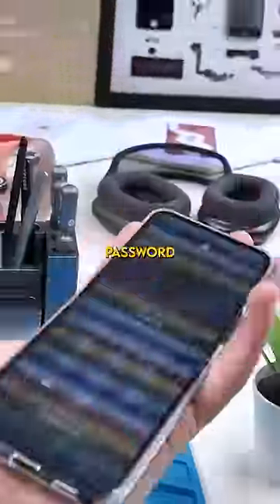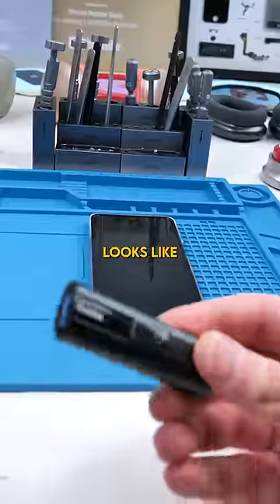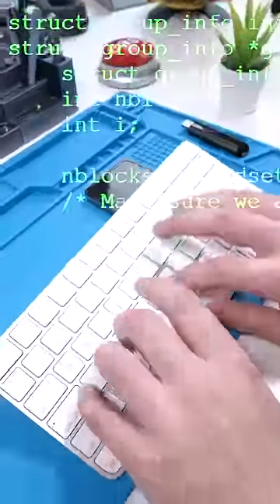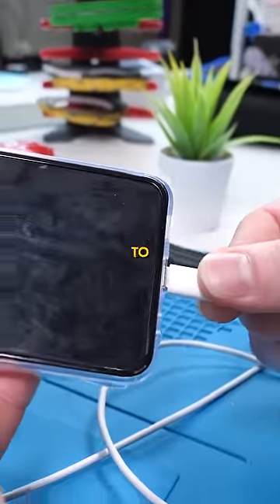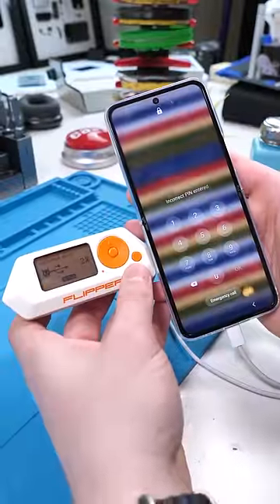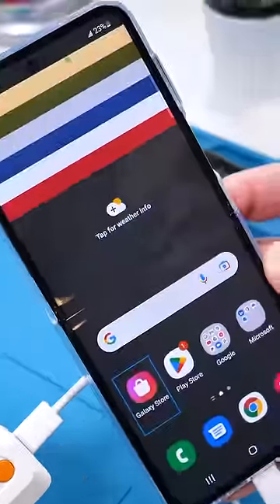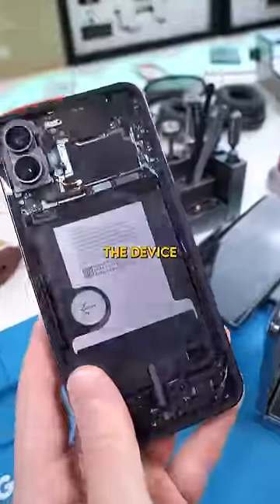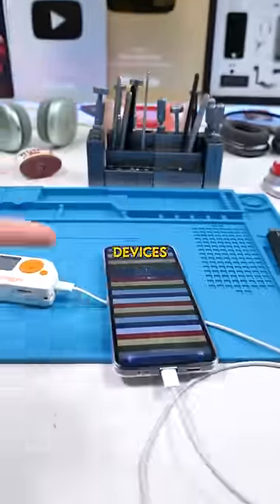Can A Flipper Zero Hack A PHONE?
In this video, we'll be demonstrating how to use the Flipper Zero's Bad USB function to brute force unlock an Android phone. The Flipper Zero is a versatile pentesting tool that can be used for various security-related tasks, and one of its key features is the Bad USB function.

By emulating a keyboard or other USB device, the Flipper Zero can exploit vulnerabilities in an Android phone's security system to gain access to its lock screen. We'll be demonstrating how this works step-by-step, using both the Flipper Zero and an Android phone.